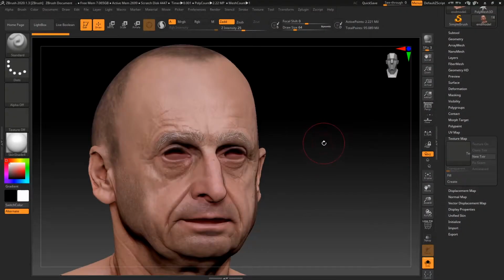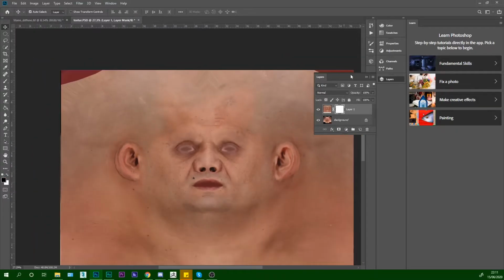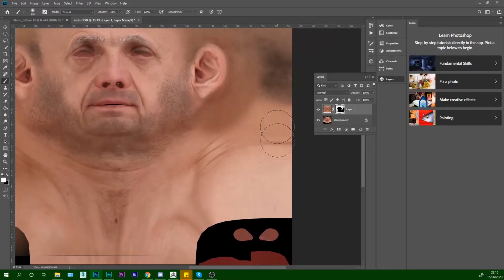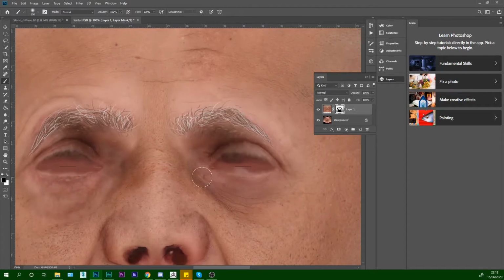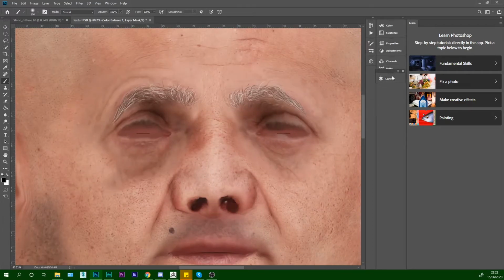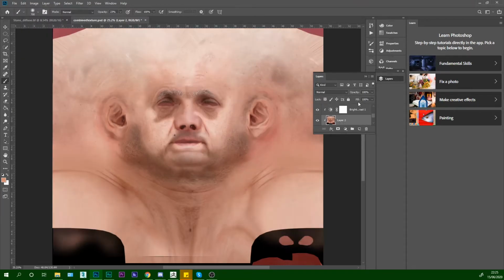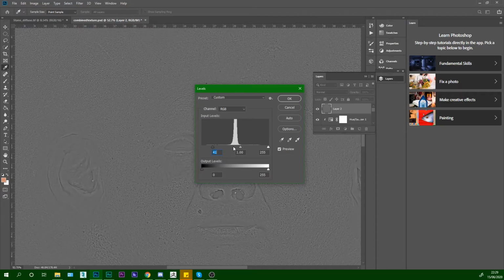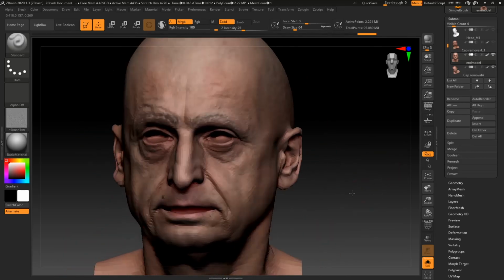3D Scan to Unreal Engine series | Episode 27 | Combining texture maps in photoshop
Take a look at this video tutorial "3D Scan to Unreal Engine series | Episode 27 | Combining texture maps in photoshop " By Connor Grogan